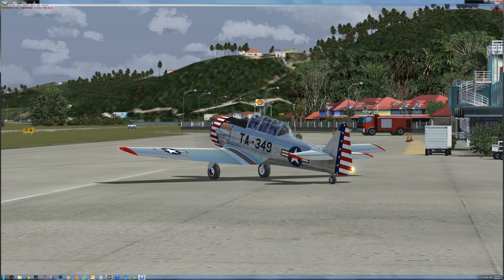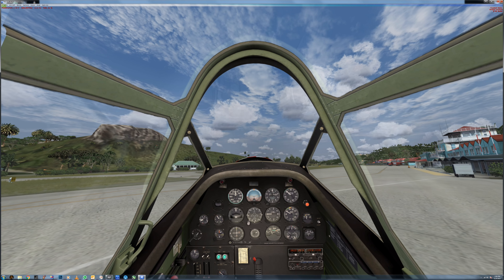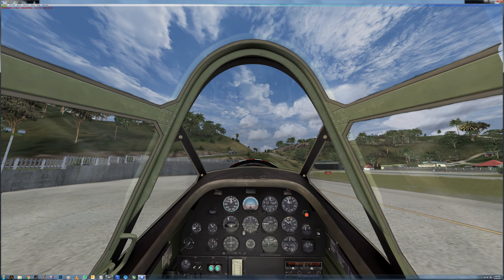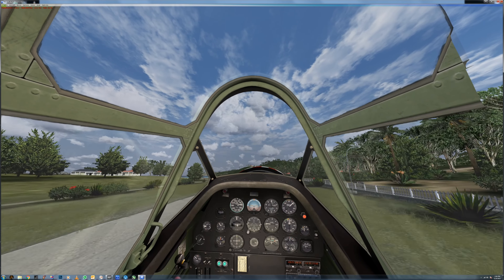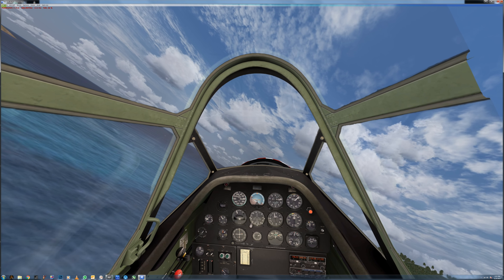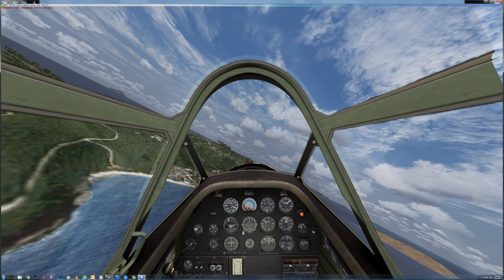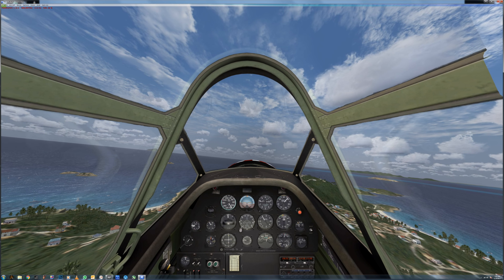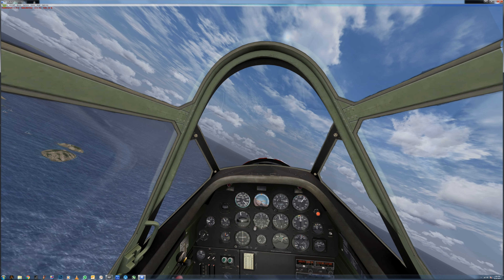FSX T-6 Texan doing a lap around St. Barts